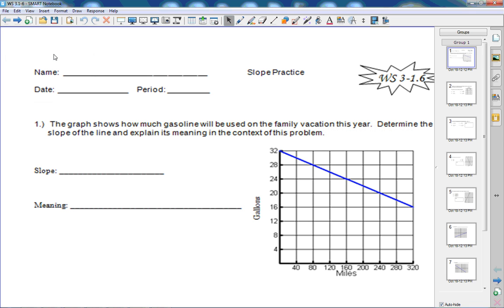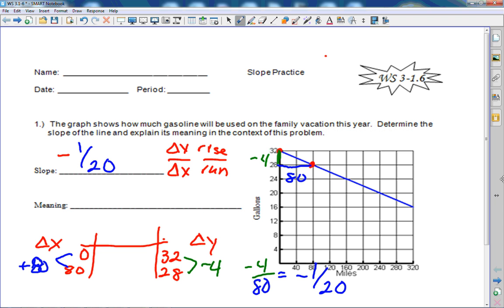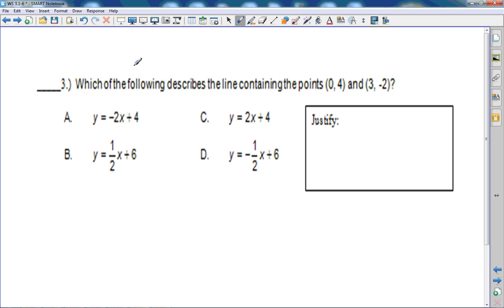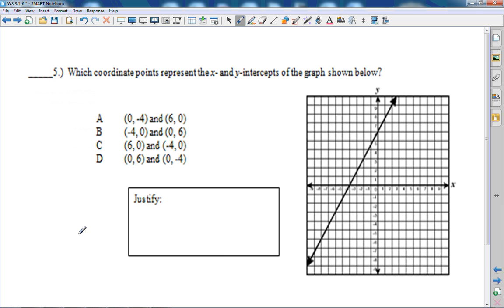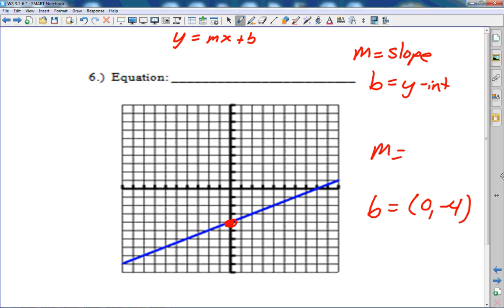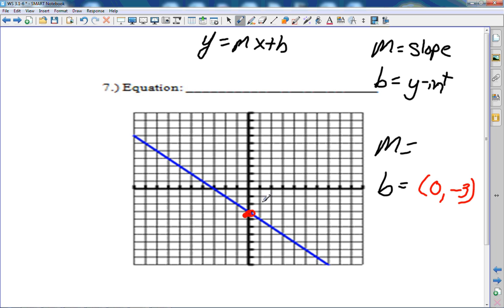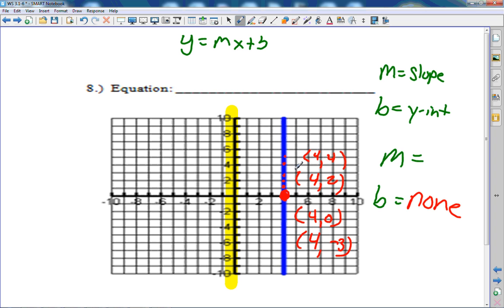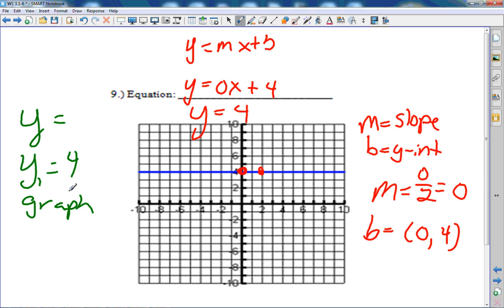Slope WS 3.1-6.wmv